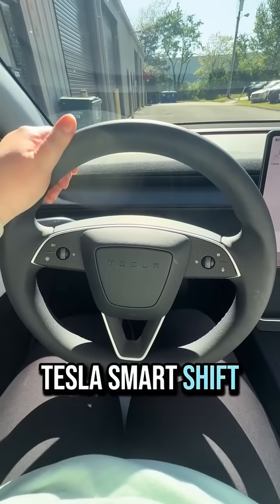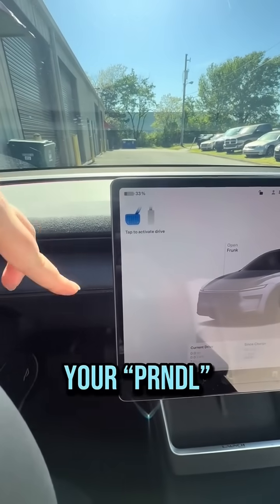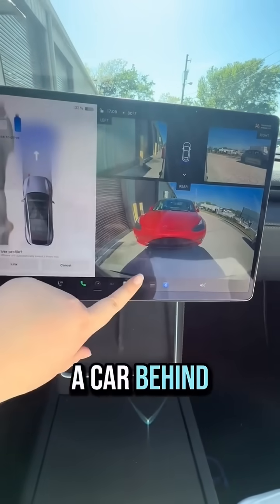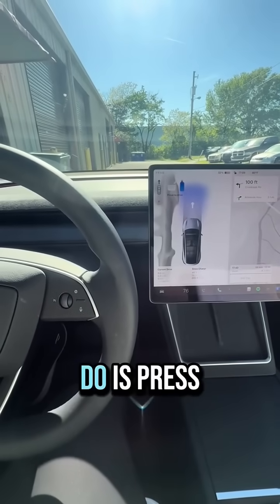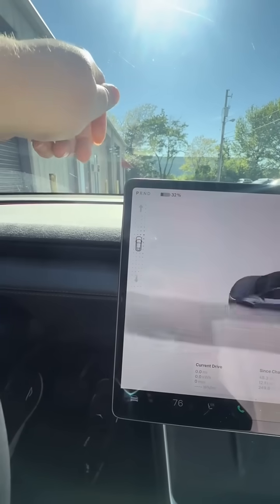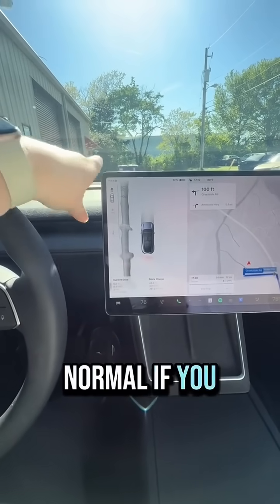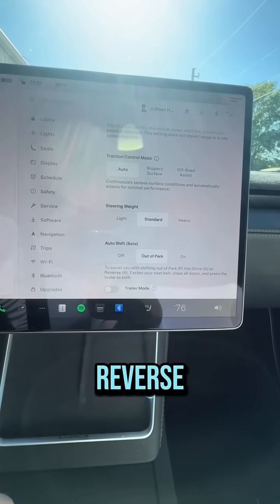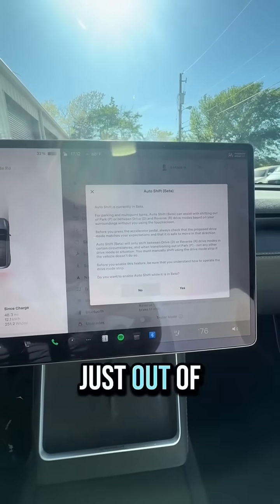Tesla Smart Shift Explained in 90 seconds